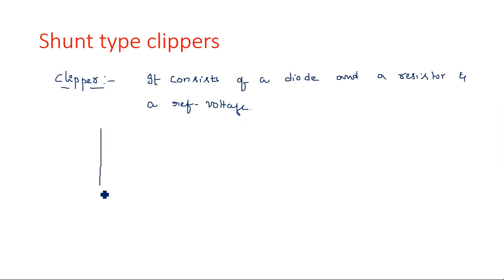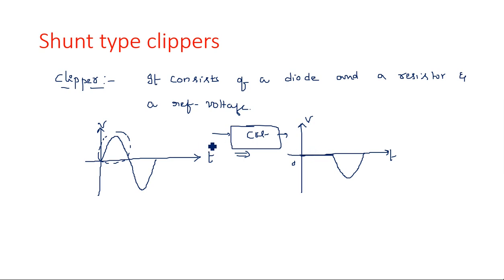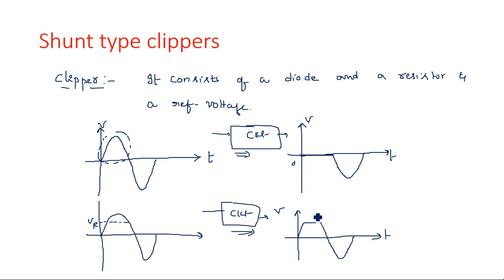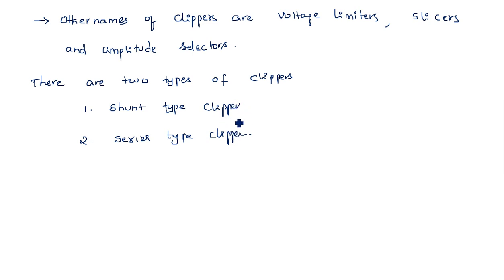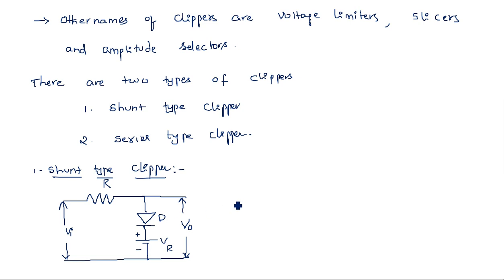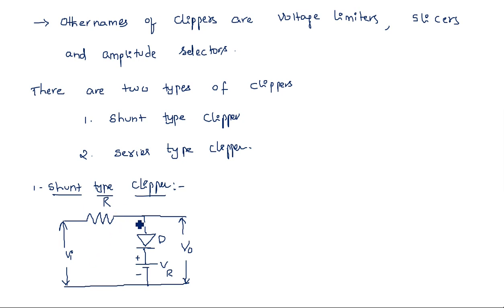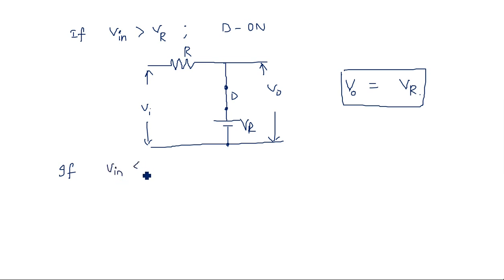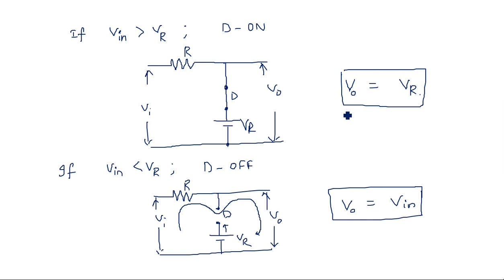Shunt type clippers | Characteristics | Part-1/2 | PDC | Pulse Digital Circuits | Lec-22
Non linear wave shaping
Transfer Characteristics of clipper